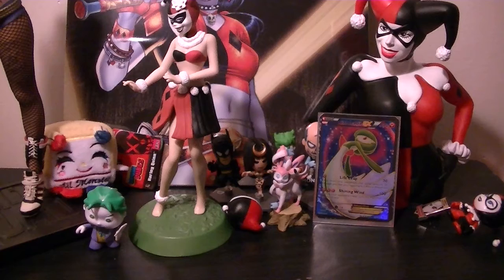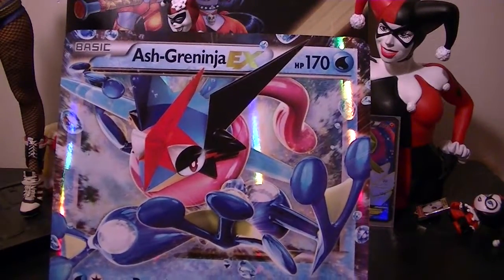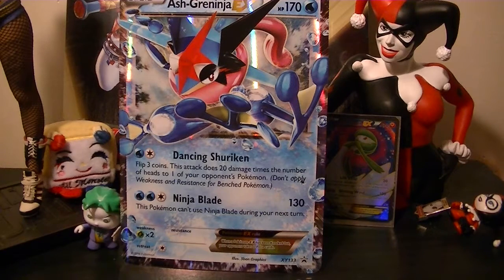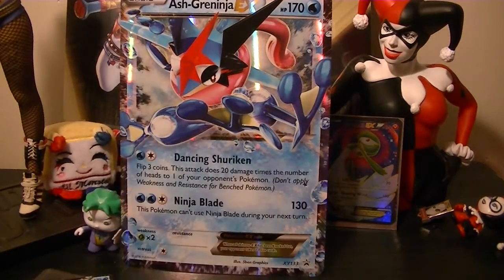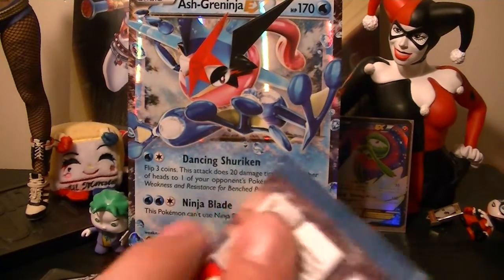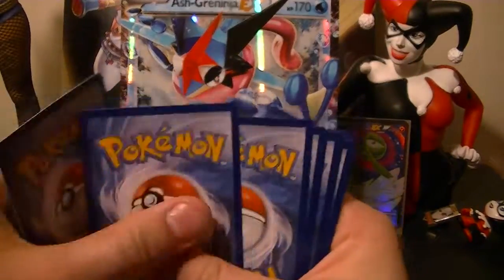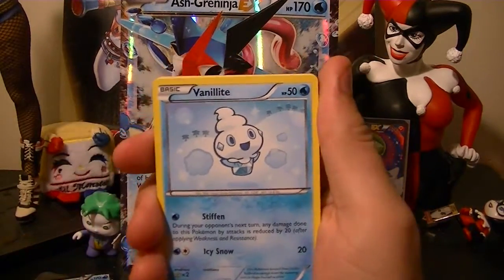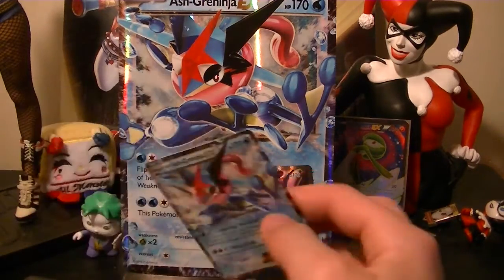Pokemon Card Opening: Ash-Greninja! (AMAZING PULL)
I got a pretty damn cool card this pull. It doesn't matter :P